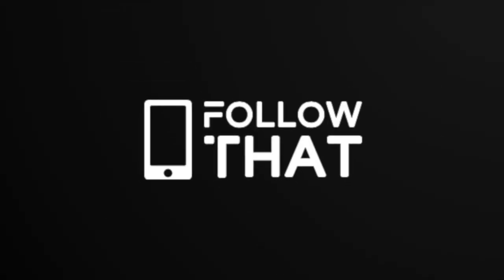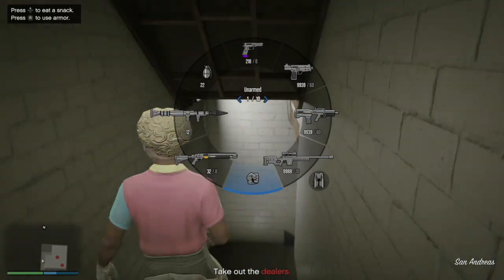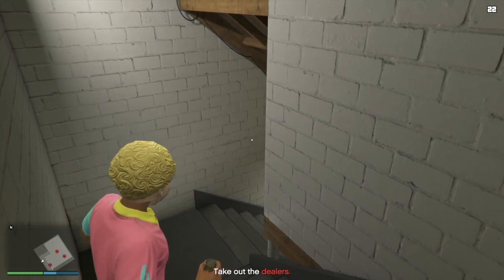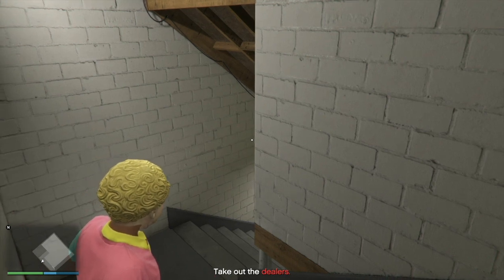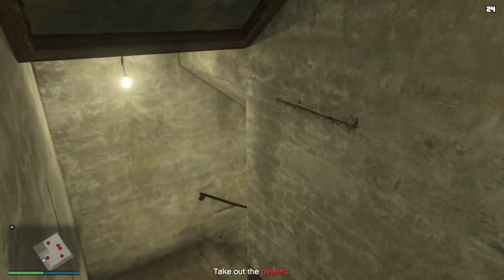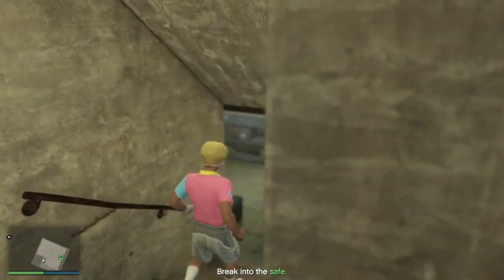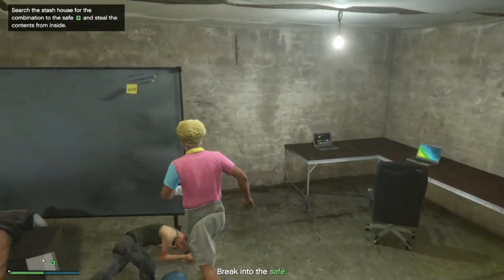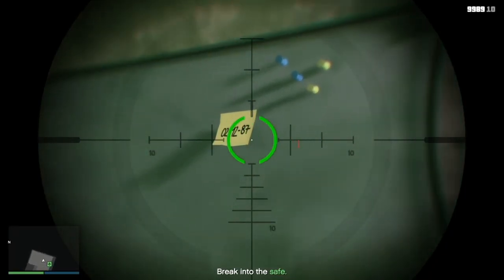How to clear Stash House in one shot - GTA Online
The Stash House is a daily collectible in GTA Online where you have to clear out the attackers, find the combination to the safe (on a post-it) and then make your getaway. So, if you're going to do it daily might as well be as efficient as possible as I try clearing it with a single grenade...